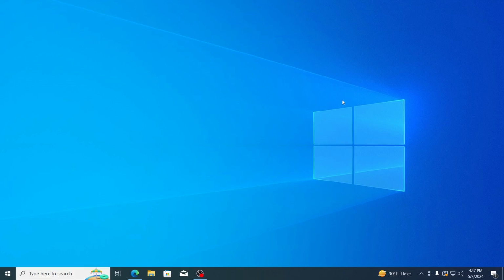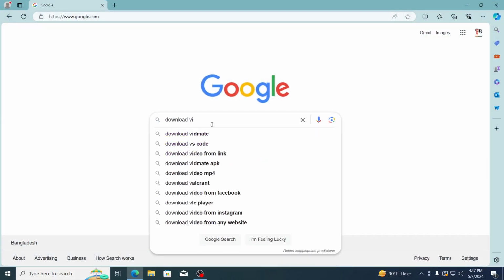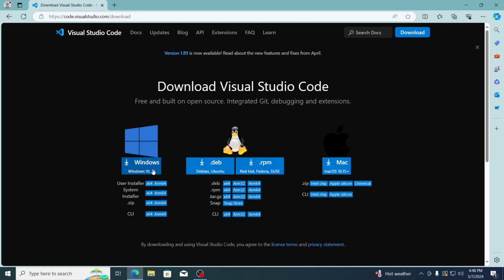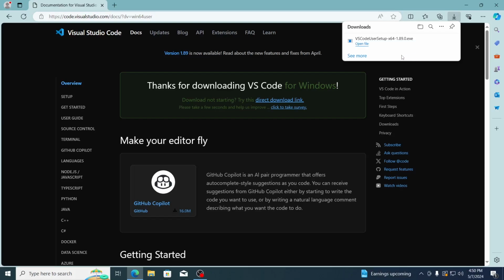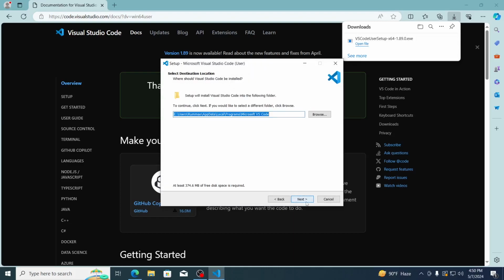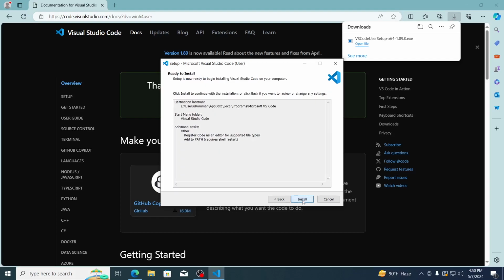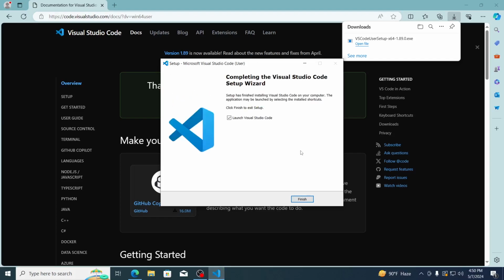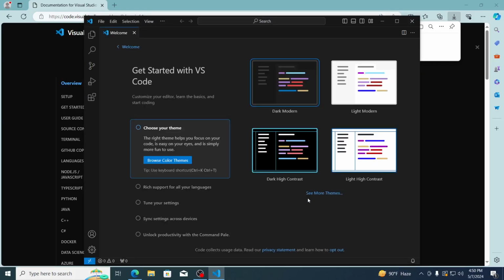How to Download and Install Visual Studio in Windows 10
A quick guide to download and install Visual Studio in your Windows 10 laptop or PC.